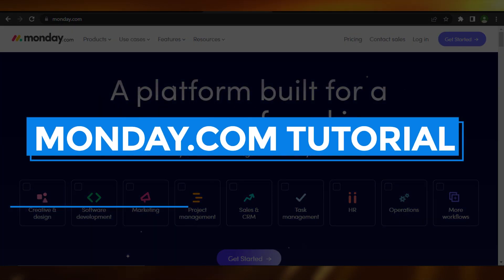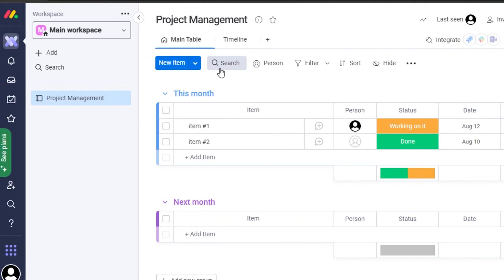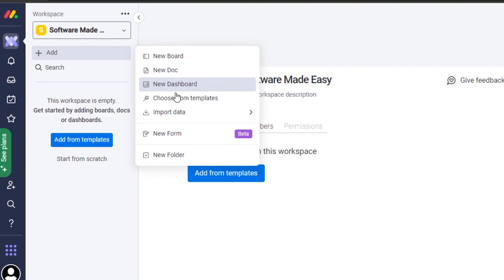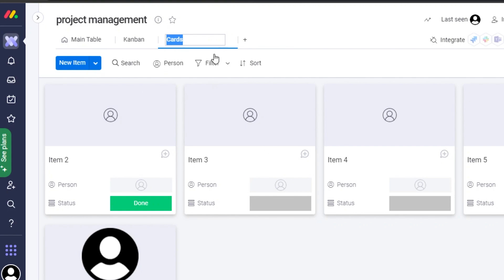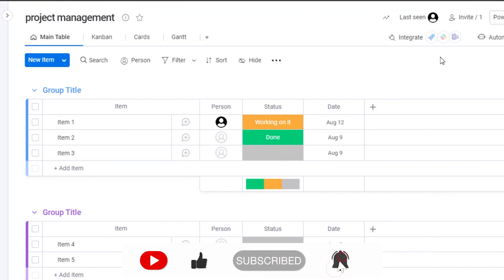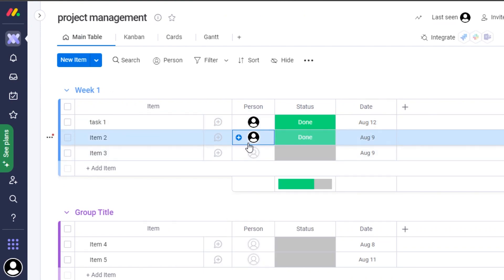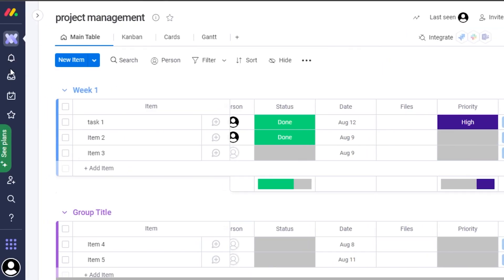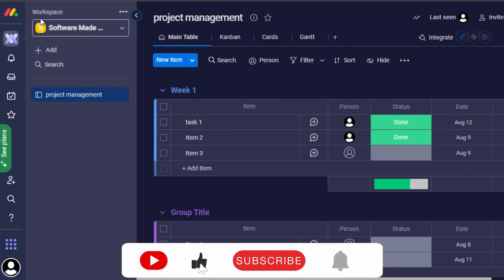Monday.com Tutorial- How To Use Monday.com as a beginner in 2022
In this video I will show you how to use Monday.com as a complete beginner in 2022, this tutorial will help you with Monday.com project set up and how you can use Monday for project management , CRM and More.

Thankyou